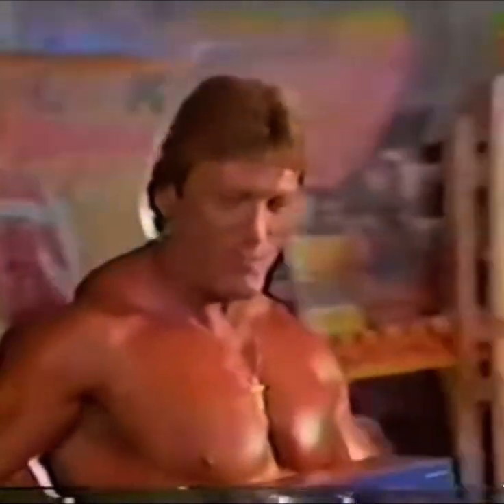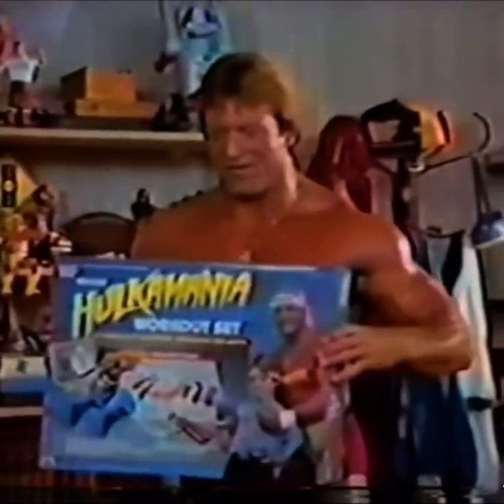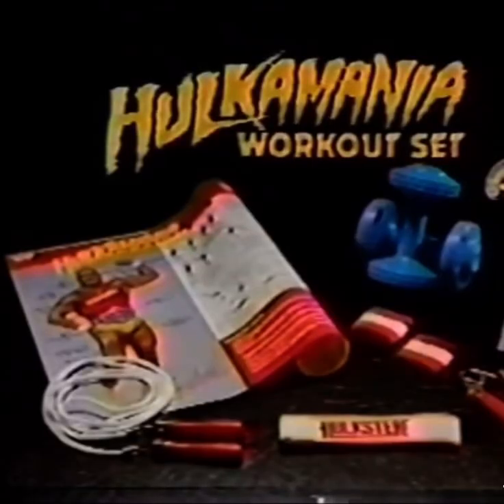1985 Hulkamania Workout Set Commercial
Hulk Hogan's Famous Workout Set from 1985. Did anyone actually have this?